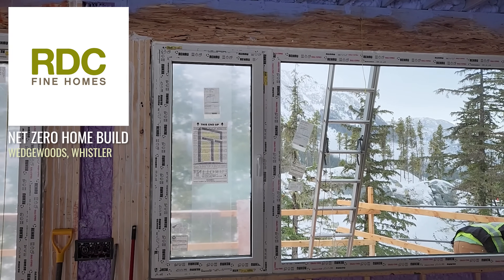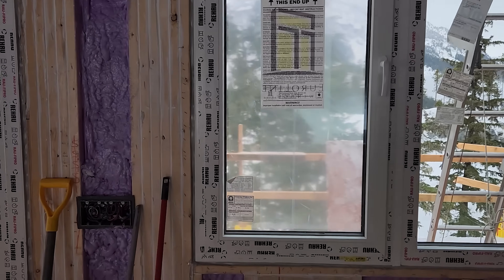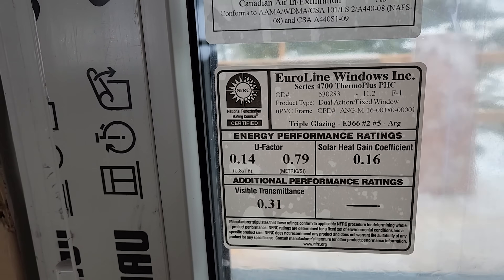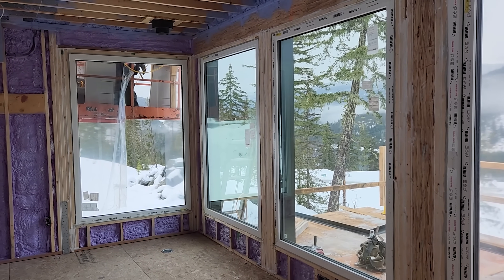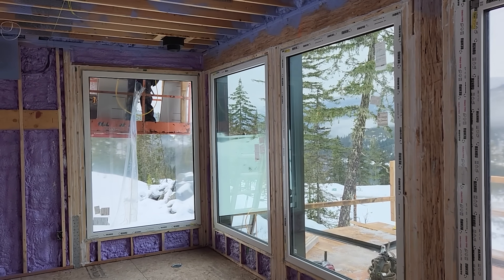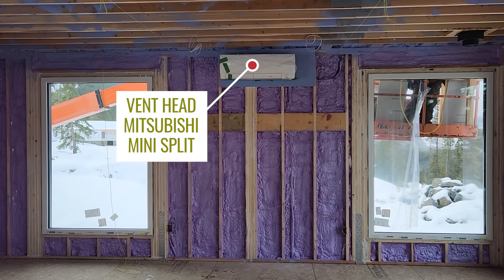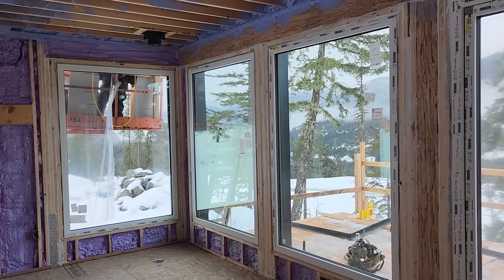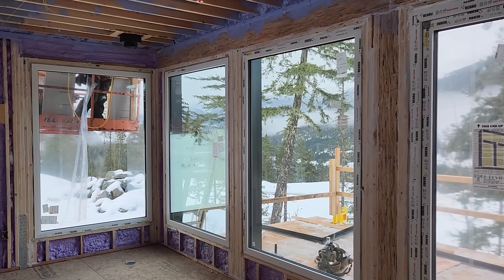Why We Use High Solar Heat Gain Windows When Building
Bob Deeks, President of RDC Fine Homes, discusses the windows supplied by Euroline Windows for a Net Zero custom home build in WedgeWoods, just North of Whistler.

Euroline Windows & Doors are a Passive House rated manufacturer of triple glazed windows.

When buying windows for high-performance houses, particularly when needing to comply with Step Code, it is important to pay attention to the solar heat gain number.

The windows used in this project have a solar heat gain number of 0.16, which is one of the lowest numbers available, and the project is facing south, so it is important to use low solar heat gain windows to avoid overheating the house.

Bob also mentions that he is starting to see designers and energy advisors specify high solar heat gain windows to meet Step Code requirements, but that this will create an uncomfortable house.

He advises to pay attention to the solar heat gain coefficient on windows and use a low number, particularly on south facing exposures.

Follow along with the entire build process below!